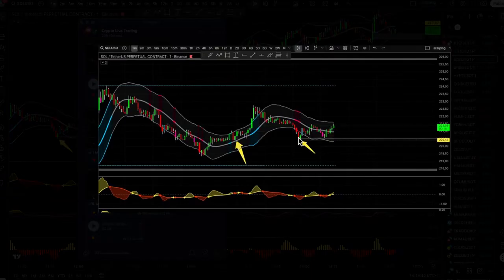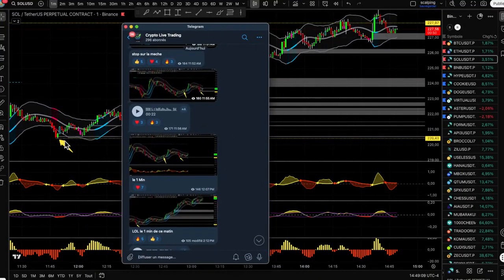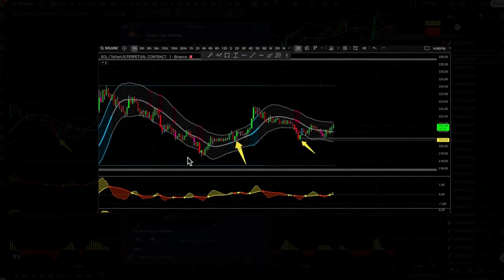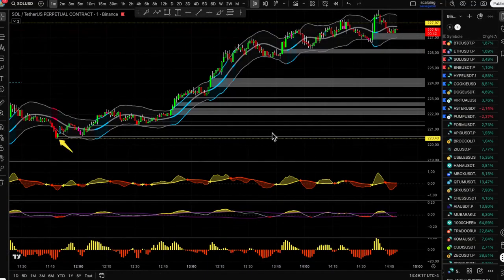90% Profit in Scalping: The Method That Changes Everything!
Discover my scalping strategy with a 90% success rate! I explain step-by-step how I trade, the tools I use, and my tips for limiting losses.
And hashtags